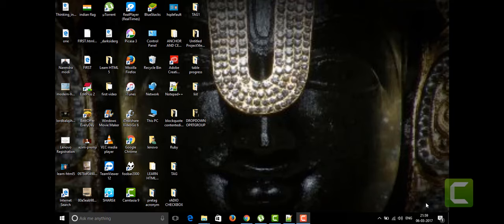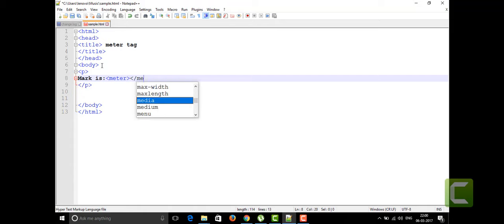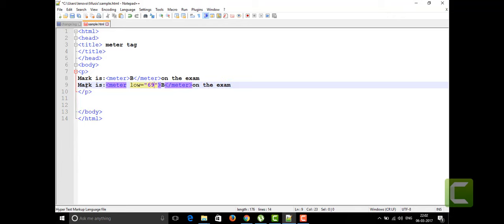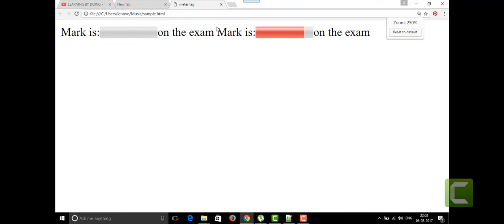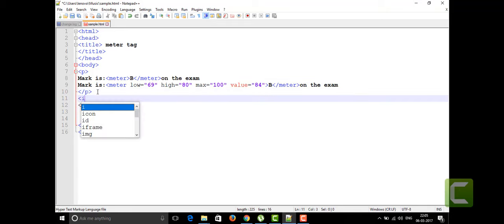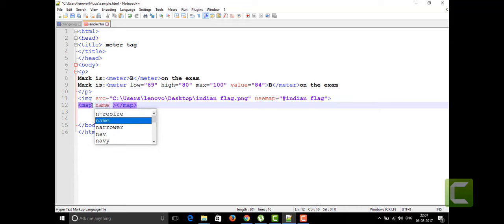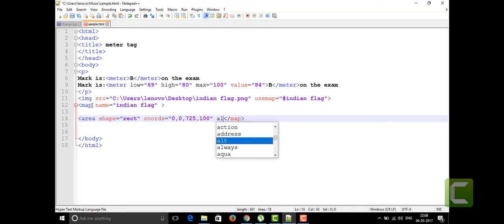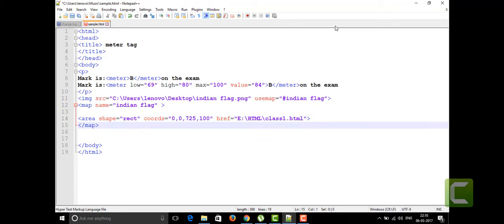LEARN HTML 5 IN 5 DAYS PART 14 METER AND MAP TAG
Everything you can do with HTML 5 and provide numerous examples LIKE   DOCTYPE HTML URL
HEAD META CHARSET REDIRECT
DESCRIPTION KEYWORDS ROBOTS
SCRIPT BASE LINK STYLESHEET
ICONS TITLE
 VALIDATE HTML5
BODY ONLOAD DIV WRAPPER
 NOSCRIPT H1 P BR HR
BLOCKQUOTE CITE Q
PRE CODE
JavaScript :
onclick getElementsByTagName innerHTML HexCode
IMG ID SRC ALT WIDTH HEIGHT
B STRONG EM I
SMALL INS DEL SAMP
 ABBR TITLE DFN KBD
 Character Entities
 SUP SUB BDO RUBY RT
LINKS A HREF
Making Image Maps with GIM
 OBJECT DATA TYPE PARAM Embedding
 Everything you can embed
 IFRAME
 EMBED Flash Plugins
 AUDIO
 HEADER
 NAV Navigation
 MAIN SECTION ARTICLE ASIDE
ORDERED & UNORDERED LISTS OL UL

list-style-type for lists
 ORDERED LIST TYPES
 TABLES :
caption thead tr td colspan tfoot tbody
 FOOTER ADDRESS SMALL
 FORMS & PHP GET POST
Processing Forms with PHP
INPUT TAGS
 TEXTAREA
FIELDSET LEGEND
CHECKBOX
 RADIO BUTTONS
SELECT BOX OPTION OPTGROUP
HIDDEN
 UPLOAD FILES